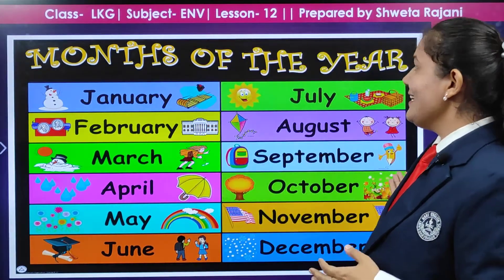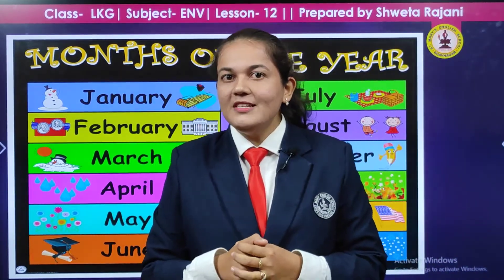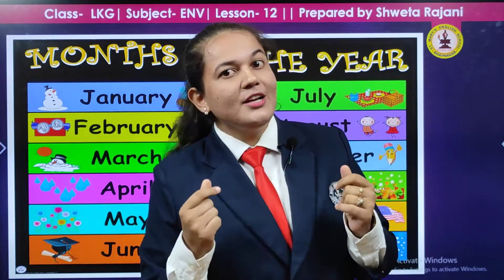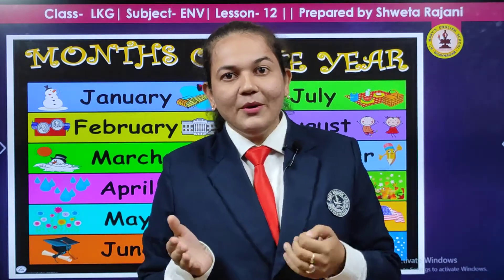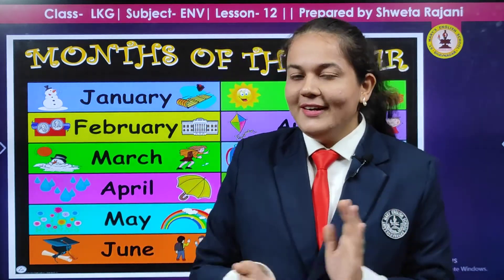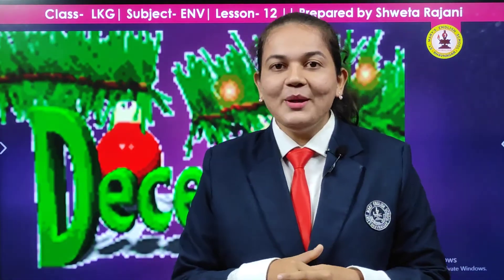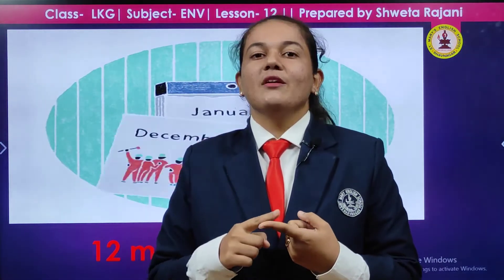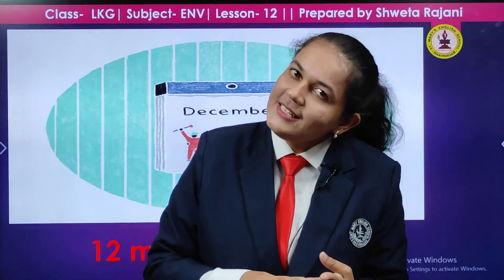Months of the Year | ENV Ch 12 | LKG | Mrs. Shweta Rajani